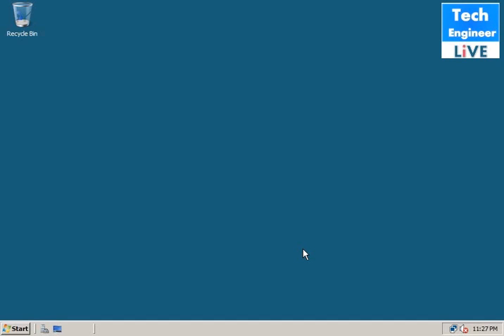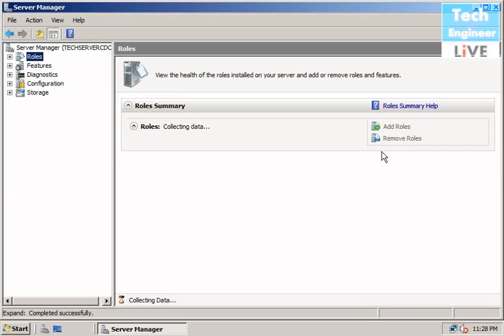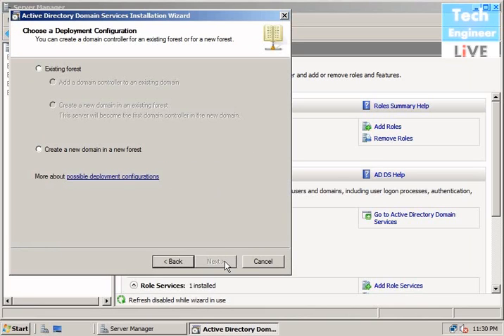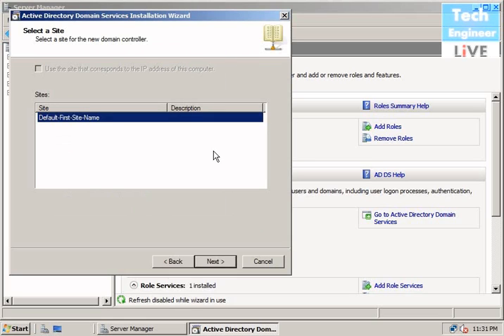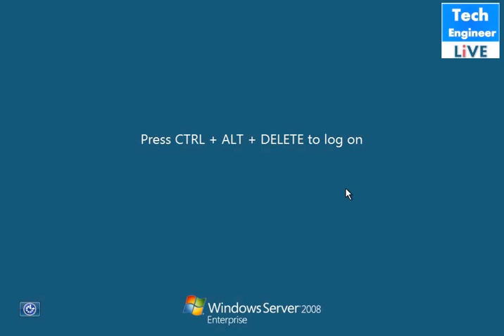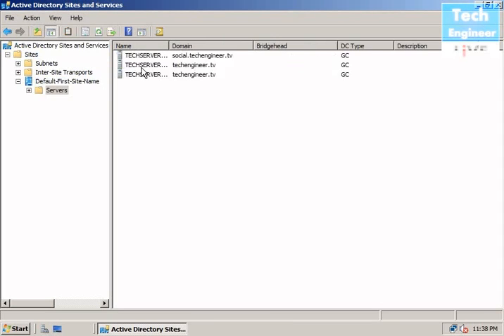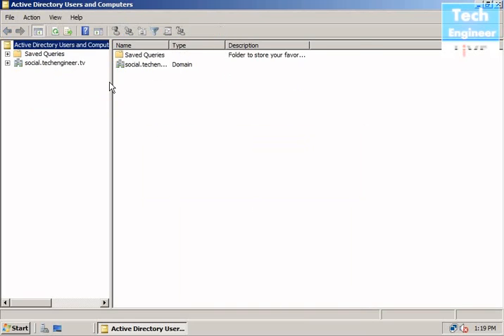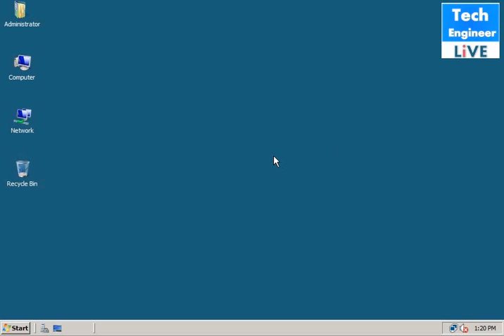Install CDC (Child Domain Controller) in Windows Server 2008